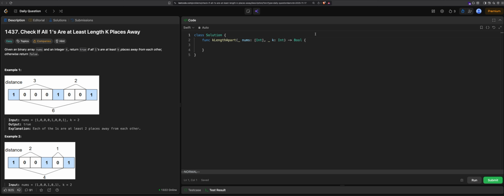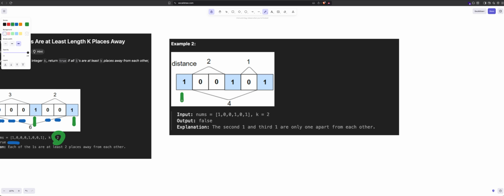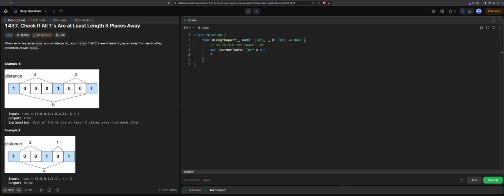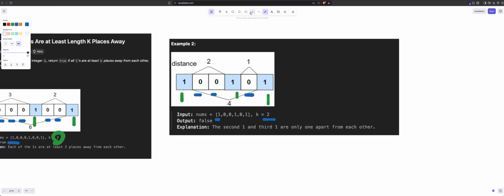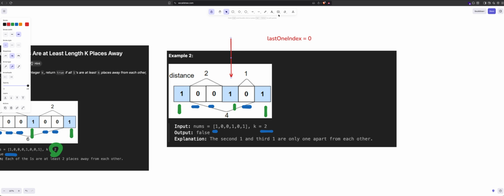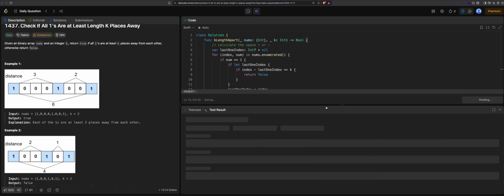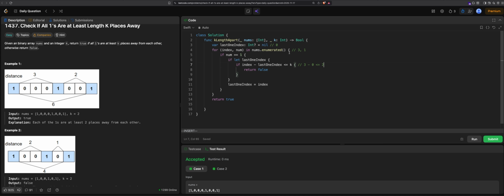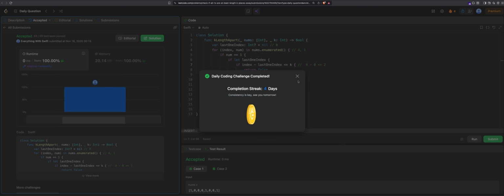Check If All 1's Are at Least Length K Places Away | Leetcode 1437 - Swift